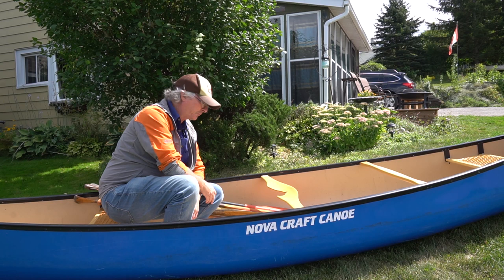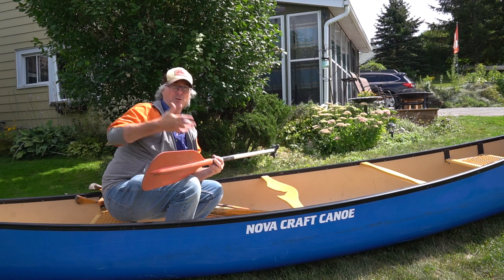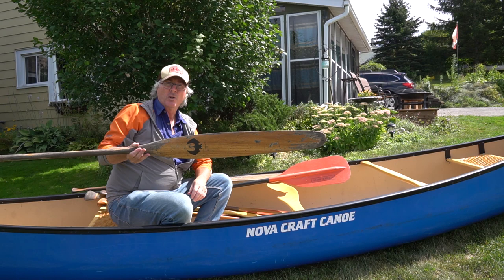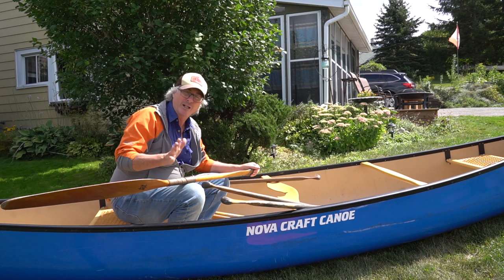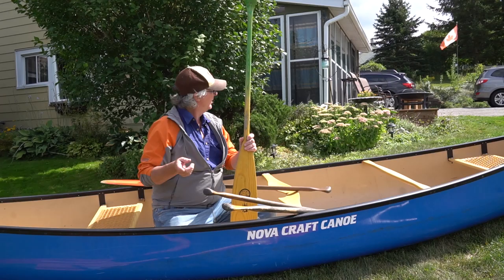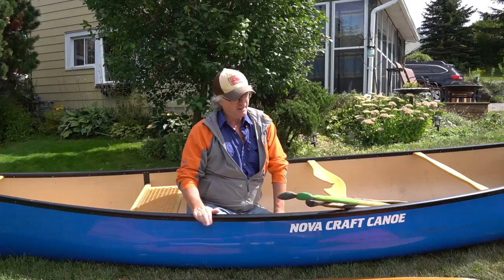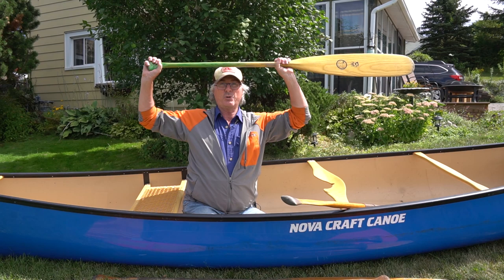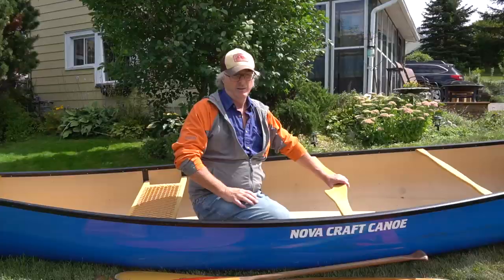Sizing A Canoe Paddle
The Happy Camper goes over various canoe blades and how to pick one that fits you.